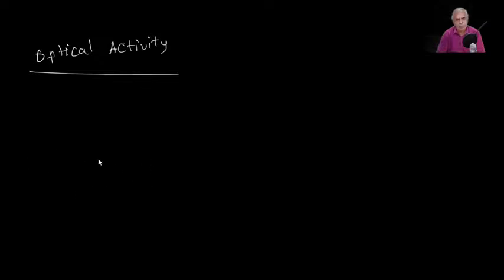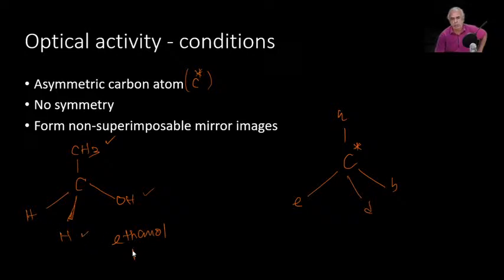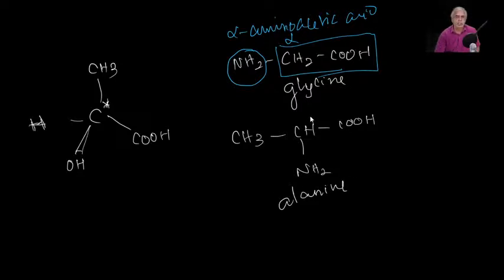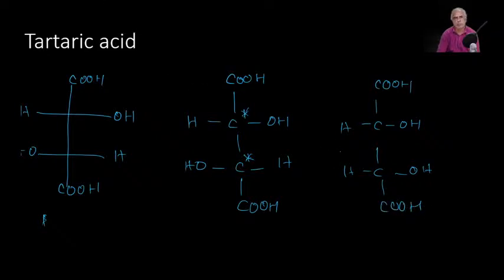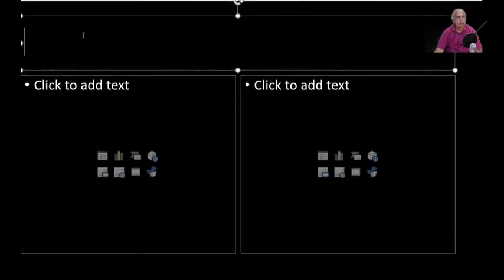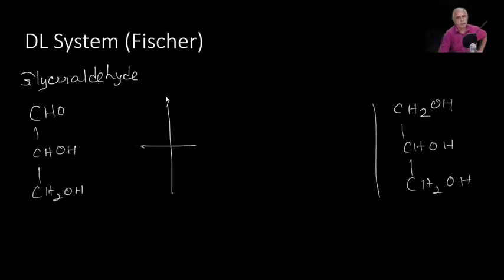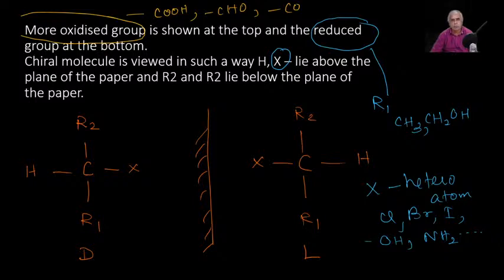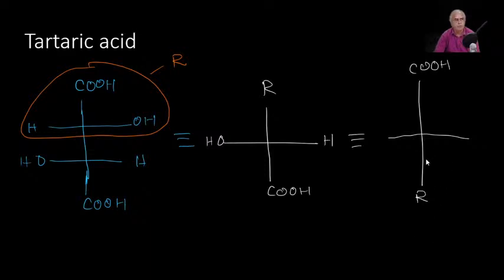Saitech Live Session STD 11 Optical isomerism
Saitech Live Session  -STD XI